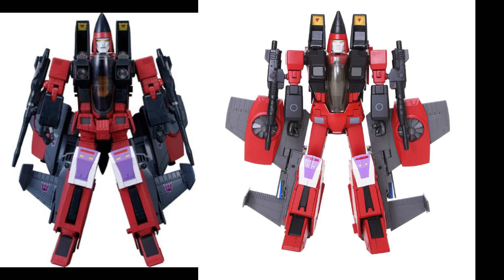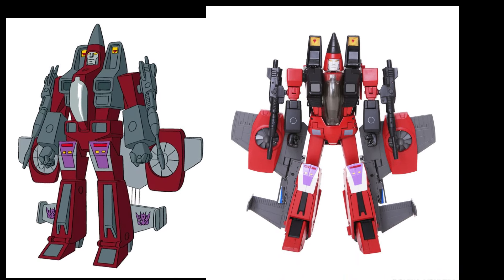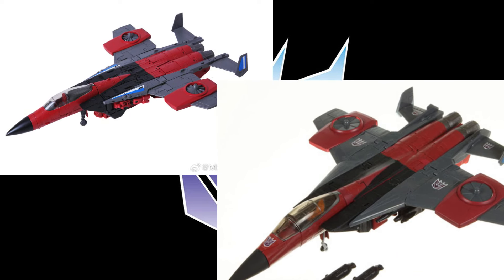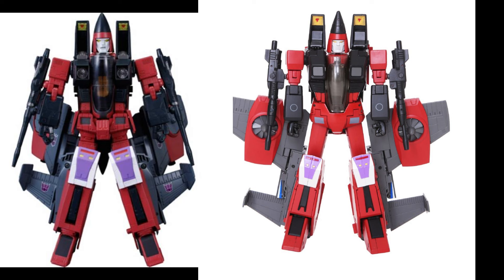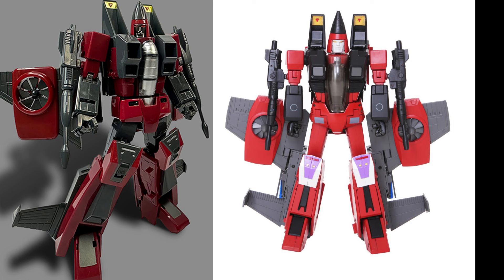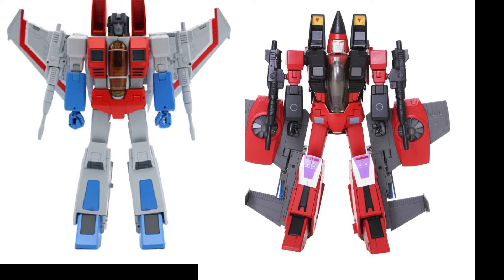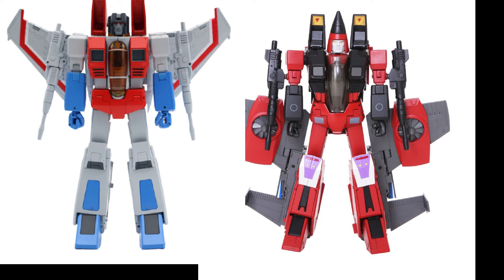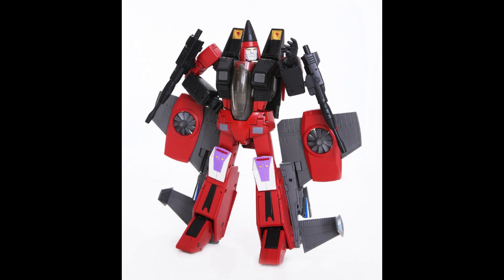RETURN OF THE MASTERPIECE CONEHEADS AND WHAT THIS MEANS FOR COLLECTORS GOING FORWARD! MPU-01Thrust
TH REVIEWER CODE HELPS ME GET EARLY REVIEW SAMPLES AND REVIEW MORE STUFF FOR THE CHANNEL